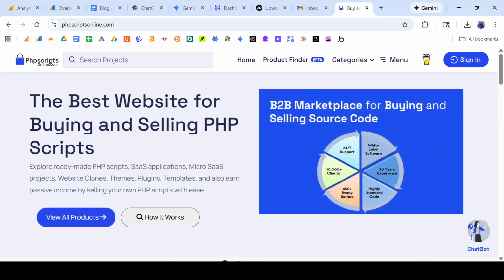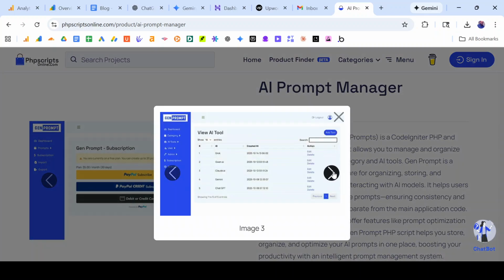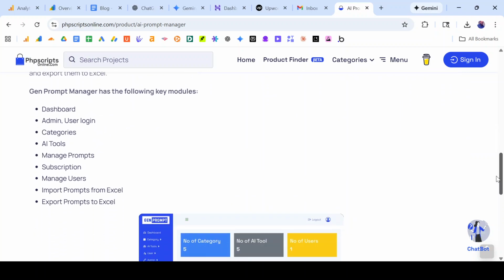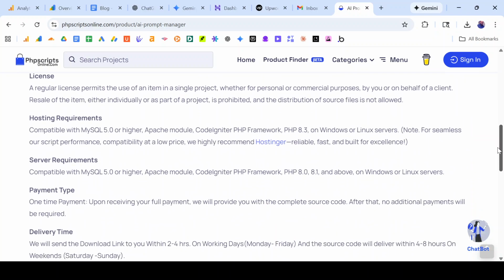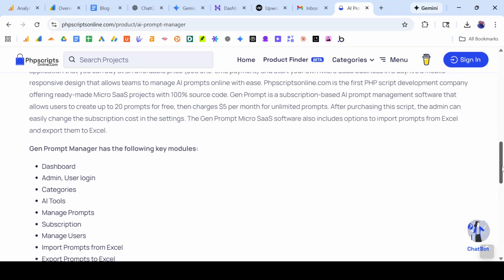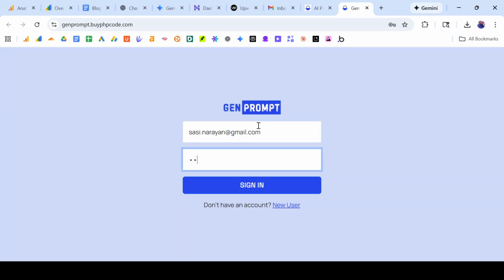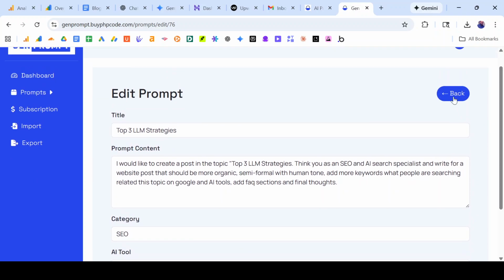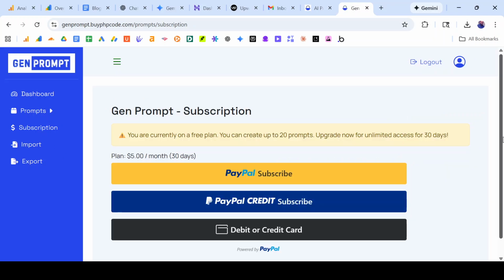All-in-one AI Prompt Manager - Start Your Own Micro SaaS Business - Micro SaaS Project In PHP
Micro SaaS Project In PHP - All-in-one AI Prompt Manager - Gen Prompt - Start Your Own Micro SaaS Business

Gen Prompt (Organize Your AI Prompts) is a CodeIgniter PHP and MySQL-based application that allows you to manage and organize your AI prompts online by category and AI tools. Gen Prompt is a Micro SaaS-based PHP software for organizing, storing, and managing prompts used for interacting with AI models. It helps users create, edit, version, and share prompts ensuring consistency and efficiency by keeping them separate from the main application code. Some prompt managers also offer features like prompt optimization and collaboration tools. The Gen Prompt PHP script helps you store, organize, and optimize your AI prompts in one place, boosting your productivity with an intelligent prompt management system.

Gen Prompt keeps all your AI prompts in one place. Gen Prompt admin users can categorize them by AI tool, search easily, and never lose a great prompt again. Its user-friendly interface makes it simple to create, edit, and manage your prompts. Gen Prompt is a ready-to-launch Micro SaaS application that you can buy at an affordable price ($55 one-time payment with full source code) and start your own Micro SaaS business in a day. It’s a mobile-responsive design that allows teams to manage AI prompts online with ease.

Phpscriptsonline.com is the first PHP script development company offering ready-made Micro SaaS projects with 100% source code. Gen Prompt is a subscription-based AI prompt management software that allows users to create up to 20 prompts for free, then charges $5 per month for unlimited prompts. After purchasing this script, the admin can easily change the subscription cost in the settings. The Gen Prompt Micro SaaS software also includes options to import prompts from Excel and export them to Excel.

Gen Prompt PHP script has the following key modules:

Dashboard
Admin, User login
Categories
AI Tools
Manage Prompts
Subscription
Manage Users
Import Prompts from Excel
Export Prompts to Excel

If you're looking for readymade ASP.Net, C# software source code
If you're looking for SEO, AI SEO, AI Search Visibility, digital marketing services, insights, AI-powered strategies.